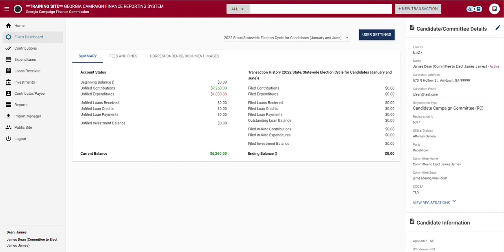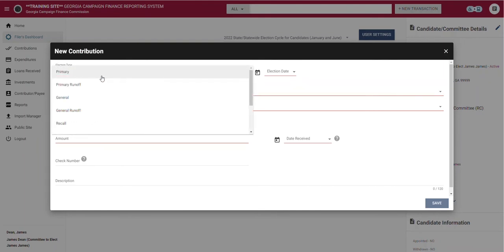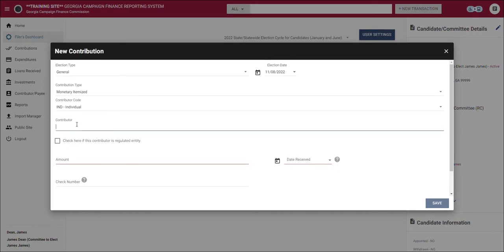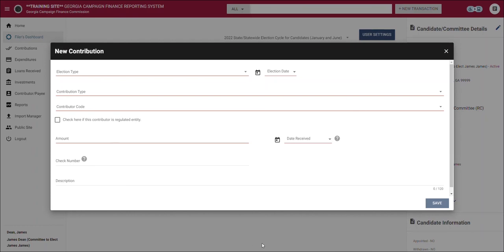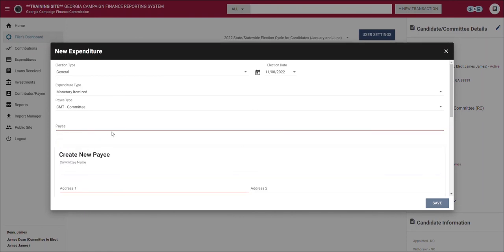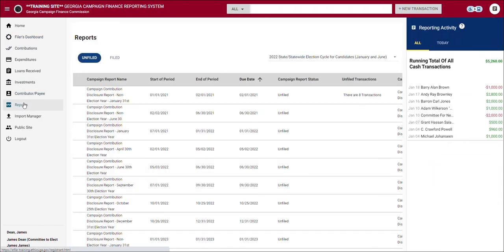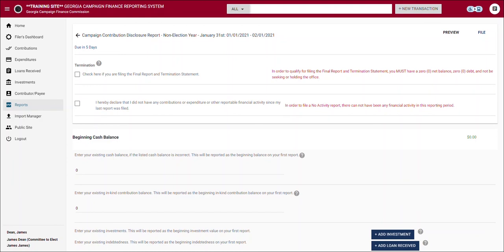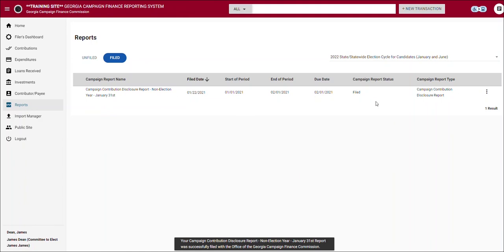How to file a CCDR